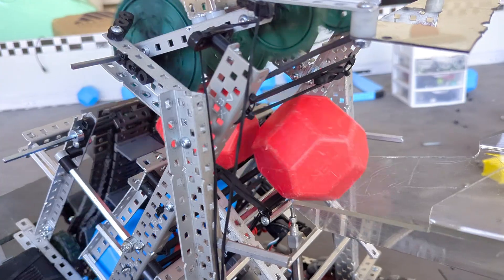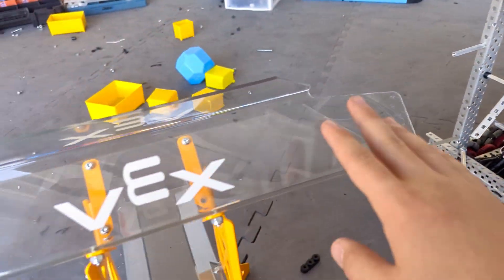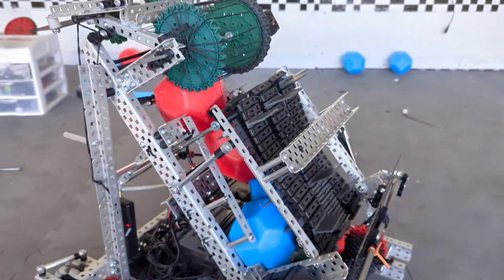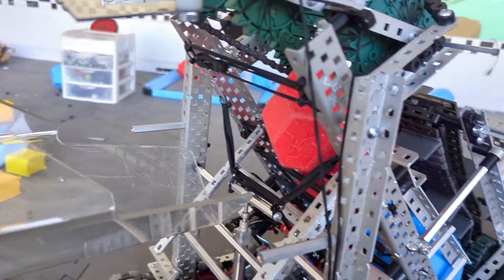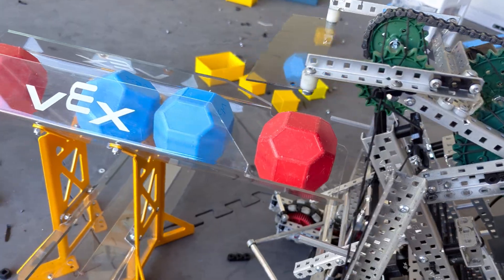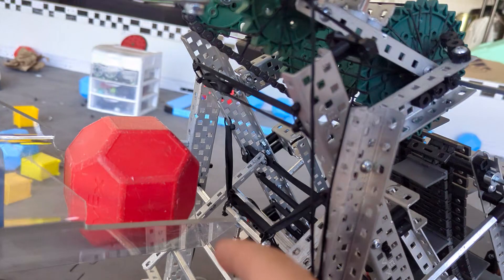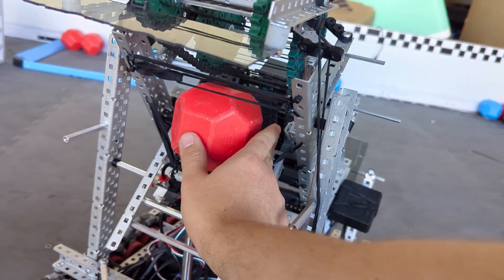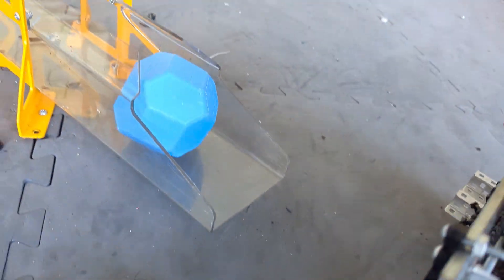Scoring in the Upper Middle Goal | VEX Push Back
Same robot as last time — but now I’m showing how it scores in the upper middle goal.
This one’s all about how the pneumatic cylinder pulls the rubber band out of the conveyor floor so the block can drop cleanly into the goal when scoring.

I’ll show how it works, how it ties into the intake and conveyor setup, and a couple things you’ll want to watch out for if you’re building something similar.